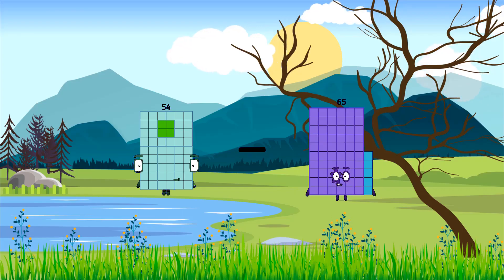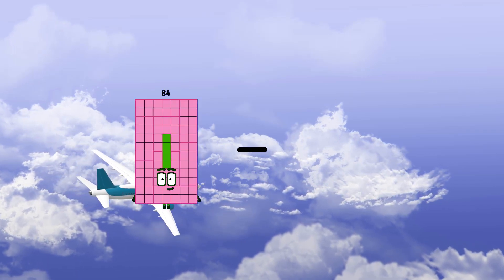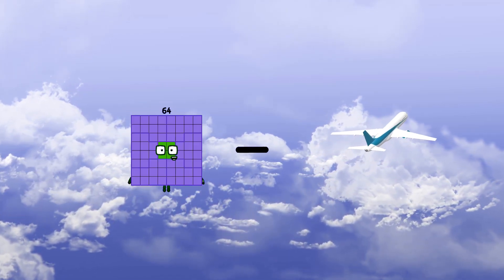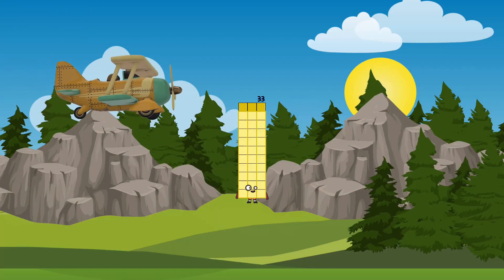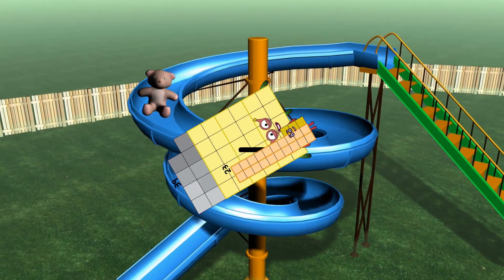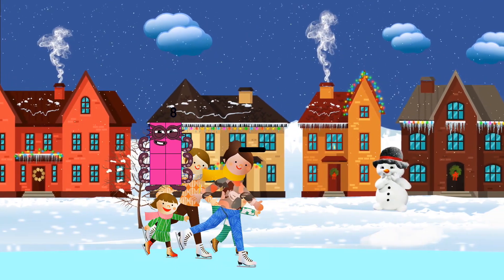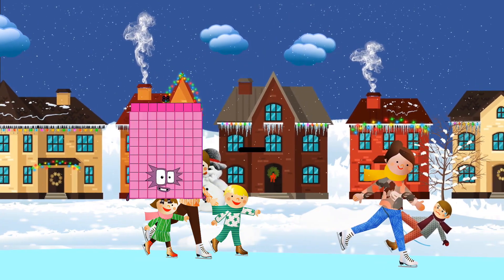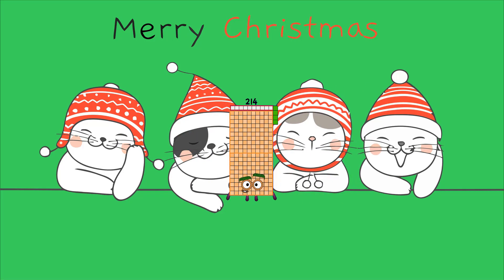Numberblocks Math: Meet the Math Facts - Addition & Subtraction - Learn to count 123 | LEVEL 1 | #44